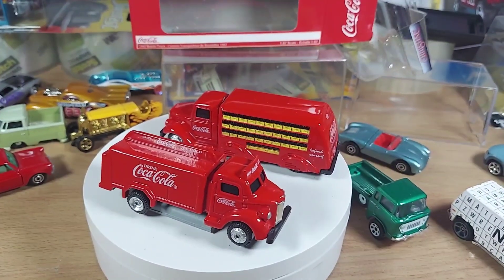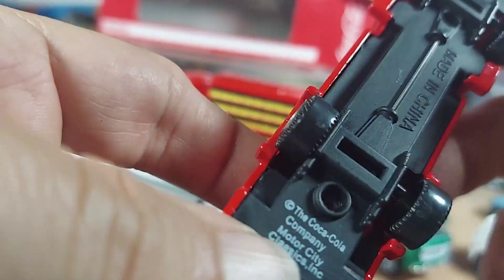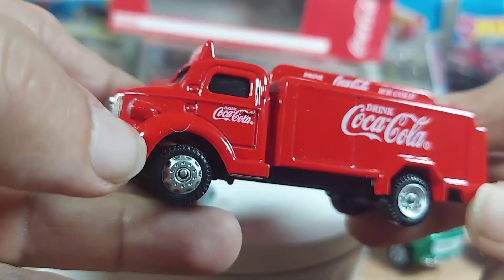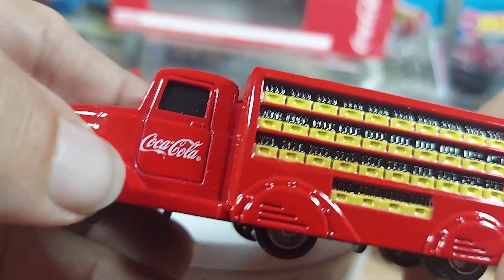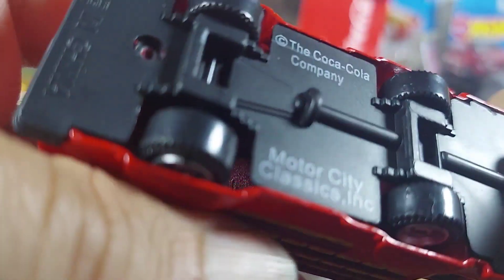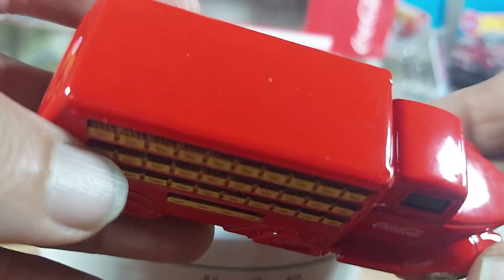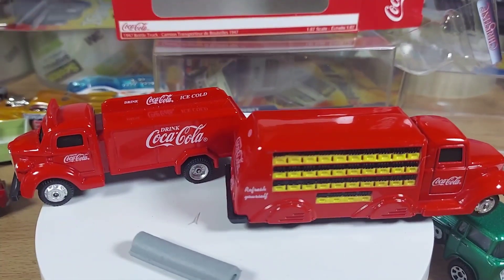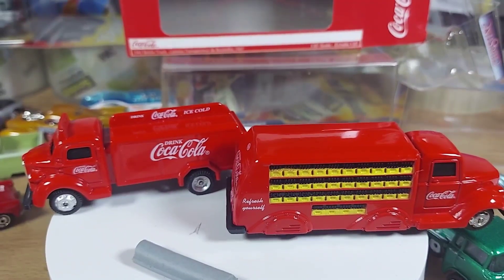coca cola, diecast delivery trucks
coke  diecast toys